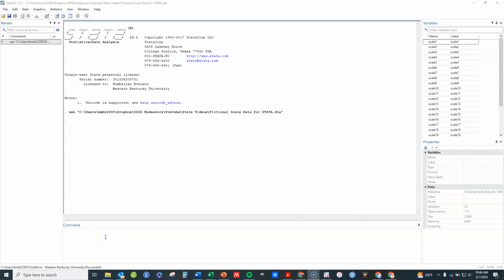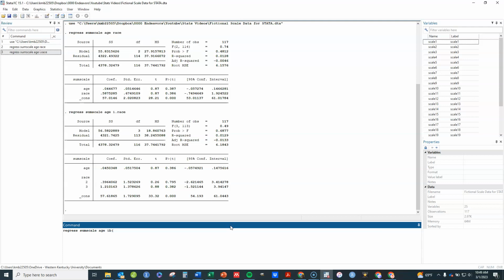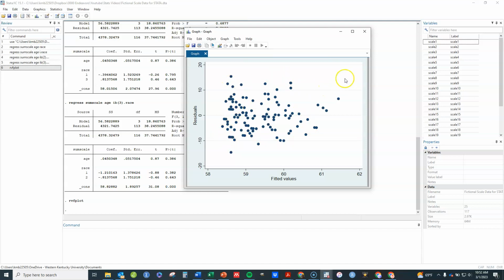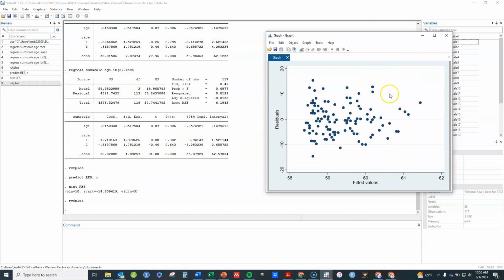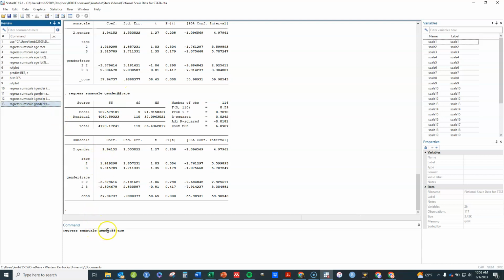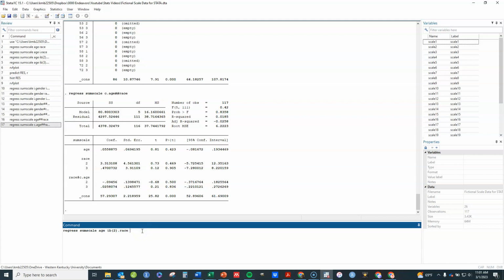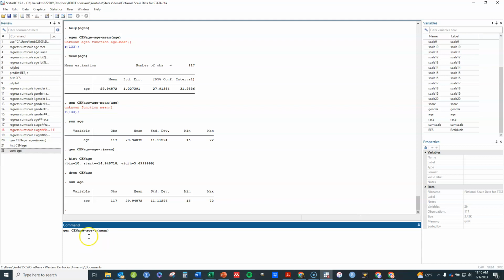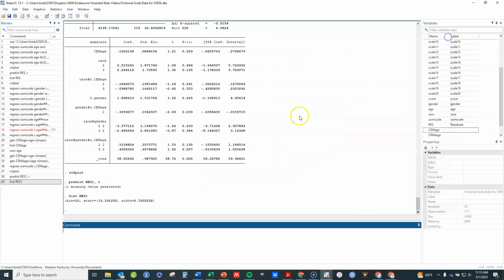Multiple Linear Regression with and without Interactions in Stata Tutorial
This video demonstrates conducting multiple linear regressions, including checking assumptions, centering, and creating interactions in Stata. It does not focus on theory.